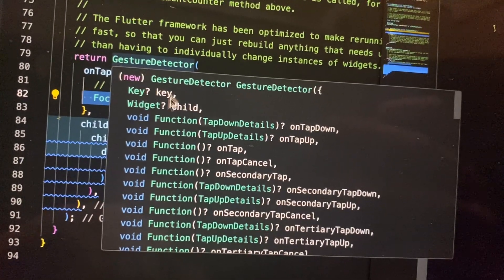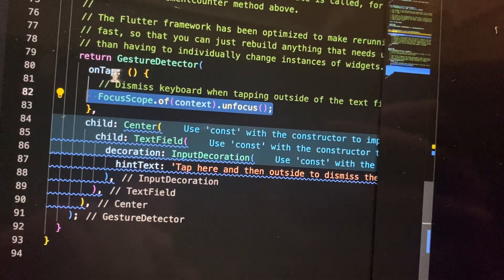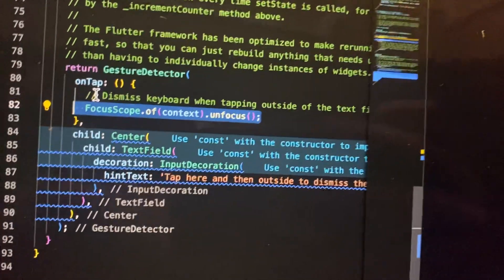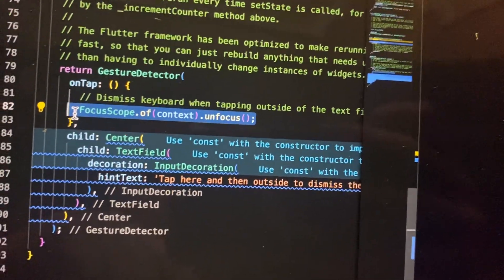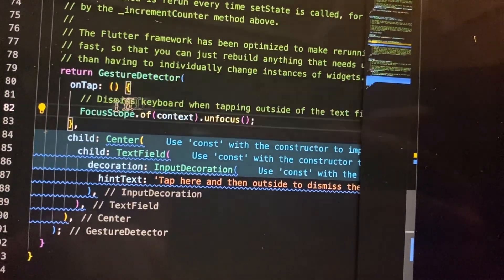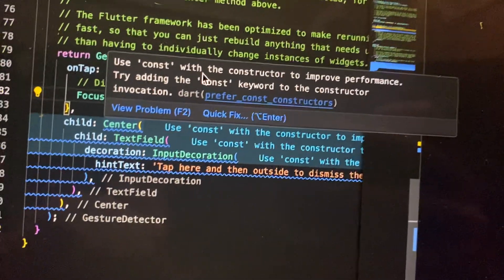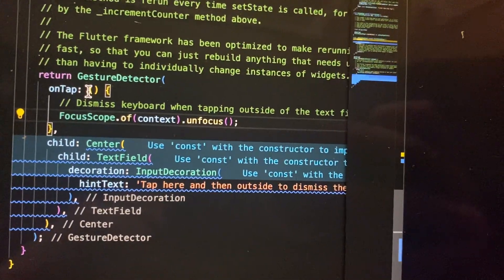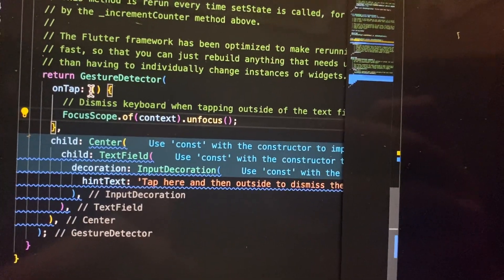How Can I Dismiss The On Screen Keyboard On Flutter